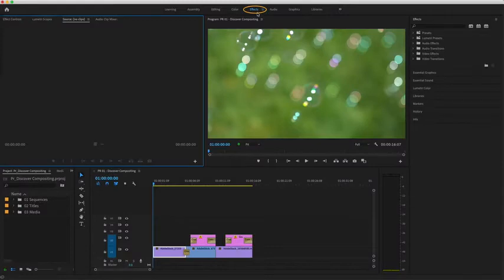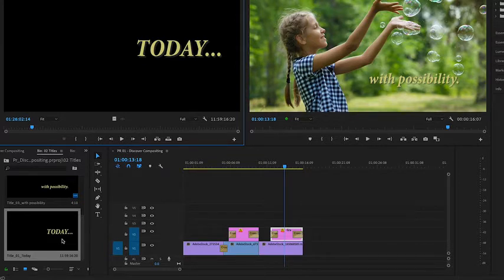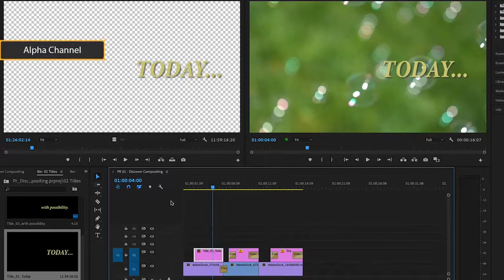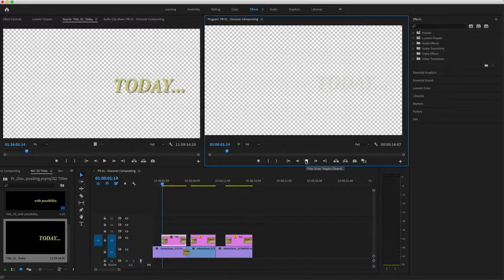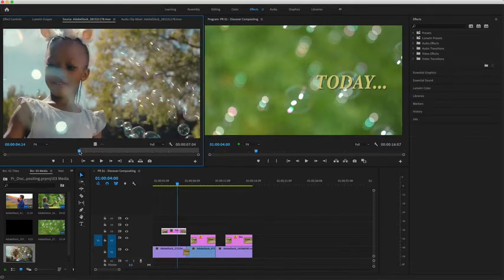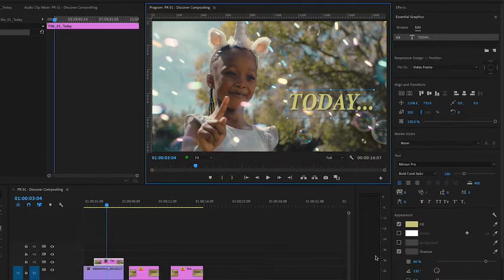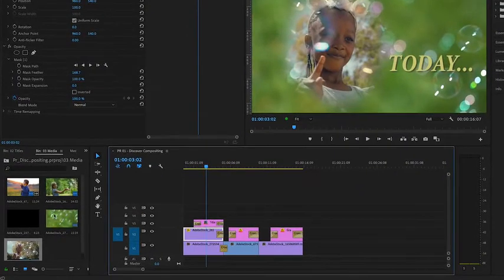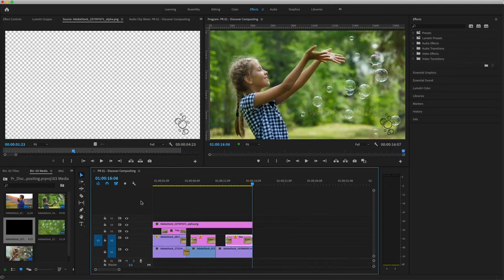បង្កើត Intro to compositing mp4 Create discover compositing adobe premiere pro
អ្វីដែលអ្នកបានរៀន៖ ការតែងរួមមានការរួមបញ្ចូលគ្នានូវឈុតវីដេអូជាច្រើនដោយដាក់វានៅលើផ្លូវដាច់ដោយឡែក
ប្រើឈុតដែលមានតម្លាភាពឬបន្ថែមបែបផែនដែលបង្កើតតំបន់តម្លាភាពដើម្បីបញ្ចូលឈុតវីដេអូជាច្រើនចូលទៅក្នុងរូបភាពសមាសធាតុចុងក្រោយតែមួយ។
ឆានែលអាល់ហ្វា
ឆានែលអាល់ហ្វារក្សាទុកព័ត៌មានអំពីតំបន់ដែលមានតម្លាភាពមួយផ្នែកឬពេញលេញនៅក្នុងរូបភាព។ ចំណងជើងដែលបានបង្កើតនៅក្នុង Premiere Pro មានឆានែលអាល់ហ្វា។ ក្រាហ្វិកនិងវីដេអូឃ្លីបខ្លះក៏មានឆានែលអាល់ហ្វាផងដែរ។ នៅពេលដែលពួកគេមិនធ្វើដូច្នេះអ្នកអាចបង្កើតតំបន់ដែលមានតម្លាភាពដោយប្រើបែបផែន។
ក្រឡាចត្រង្គតម្លាភាព
មើលតំបន់ដែលមានតម្លាភាពនៅក្នុងចំណងជើងក្រាហ្វិកនិងឃ្លីបវីដេអូដោយបើកបណ្តាញតម្លាភាព។
ដើម្បីបង្ហាញតំបន់ដែលមានតម្លាភាពនៃឃ្លីបនៅក្នុងម៉ូនីទ័រ៖
    ជ្រើសក្រឡាចត្រង្គថ្លាពីម៉ឺនុយការកំណត់ម៉ូនីទ័រប្រភពឬមឺនុយការកំណត់កម្មវិធីត្រួតពិនិត្យ។
អ្នកគ្រប់គ្រងនិងមគ្គុទ្ទេសក៍នៅពេលដាក់ចំណងជើងឬឈុតណាមួយដែលមានតម្លាភាពនៅពីមុខឃ្លីបផ្សេងទៀតសូមប្រើបន្ទាត់និងមគ្គុទ្ទេសក៍នៅក្នុងកម្មវិធីត្រួតពិនិត្យដើម្បីដាក់រូបភាពឱ្យច្បាស់តាមដែលអ្នកចង់បាន។
ជ្រើសរើសបង្ហាញអ្នកគ្រប់គ្រងពីម៉ឺនុយការកំណត់ម៉ូនីទ័រកម្មវិធី (រូបតំណាងគ្រាប់ចុច) ។
    ជ្រើសរើសបង្ហាញមគ្គុទ្ទេសក៍ពីម៉ឺនុយការកំណត់ម៉ូនីទ័រកម្មវិធីឬអូសមគ្គុទ្ទេសក៍ចេញពីអ្នកគ្រប់គ្រងនៅក្នុងកម្មវិធីត្រួតពិនិត្យកម្មវិធី។
    ពីម៉ឺនុយការកំណត់កម្មវិធីត្រួតពិនិត្យជ្រើសរើសអេសភីអ៊ិនក្នុងកម្មវិធីម៉ូនីទ័រដើម្បីឱ្យចំណងជើងក្រាហ្វិកឡូហ្គោនិងឃ្លីបផ្សេងទៀតជាប់នឹងមគ្គុទ្ទេសក៍។
បង្កើតតម្លាភាពដោយប្រើបែបផែន
អនុវត្តរបាំងភាពស្រអាប់ដើម្បីបង្កើតតំបន់ដែលមានតម្លាភាពនៅក្នុងឃ្លីប៖
    ជ្រើសរើសឃ្លីបខាងមុខហើយបើកផ្ទាំងបញ្ជាបែបផែន។
    នៅក្រោមភាពស្រអាប់សូមជ្រើសរើសបង្កើតរបាំងពងក្រពើ។ ផ្នែកខ្លះនៃឈុតខាងក្រោយលេចឡើងភ្លាមៗនៅខាងក្រៅរាងរបាំង។
    ជាមួយនឹងរបាំងដែលមានភាពស្រអាប់ដែលត្រូវបានជ្រើសរើសនៅក្នុងផ្ទាំងបញ្ជាបែបផែនសូមចូលទៅកាន់កម្មវិធីត្រួតពិនិត្យហើយអូសរបាំងទៅទីតាំង។
    នៅក្នុងកម្មវិធីត្រួតពិនិត្យសូមអូសចំណុចត្រួតពិនិត្យគែមណាមួយដើម្បីកែសម្រួលរបាំង។
    នៅក្នុងកម្មវិធីត្រួតពិនិត្យសូមអូសចេញមកខាងក្រៅនៅលើរង្វង់ចំហរនៅចុងចុងនៃចំណុចទាញដើម្បីបញ្ចោញគែមរបស់ម៉ាស។
គន្លឹះ៖ នៅពេលក្រាហ្វិកភ្ជាប់មកជាមួយឆានែលអាល់ហ្វាអ្នកអាចទម្លាក់ក្រាហ្វិកនៅពីលើអ្វីៗផ្សេងទៀតនៅក្នុងបន្ទាត់ពេលវេលាហើយវាត្រូវបានដាក់ភ្លាមៗនៅក្នុងស៊ុមដោយរូបភាពស្រអាប់ទាំងអស់ដែលបង្ហាញតាមរយៈតំបន់ថ្លា។
What you learned: Compositing involves combining multiple visual clips by placing them on separate tracks
Use clips that have transparency, or add effects that create areas of transparency, to combine several video clips into a single, final composite image.
Alpha channels
An Alpha channel stores information about areas of partial or complete transparency in an image. Titles created in Premiere Pro contain an Alpha channel. Some graphics and video clips also contain an Alpha channel. When they don’t, you can create areas of transparency using effects.
Transparency Grid
View transparent areas in titles, graphics, and video clips by turning on the Transparency Grid.
To display transparent areas of clips in the monitors:
    Select Transparency Grid from the Source Monitor Settings menu or Program Monitor Settings menu.
Rulers and guides When positioning a title, or any clip that contains transparency, in front of another clip, use rulers and guides in the Program Monitor to place the image exactly where you want it.
Choose Show Rulers from the Program Monitor Settings menu (the wrench icon).
    Choose Show Guides from the Program Monitor Settings menu, or drag guides out from the rulers in the Program Monitor.
    From the Program Monitor Settings menu, choose Snap In Program Monitor, so that titles, graphics, logos, and other clips snap to the guides.
Create transparency using effects
Apply an opacity mask to create areas of transparency in a clip:
    Select a foreground clip, and open the Effect Controls panel.
    Under Opacity, choose Create Ellipse Mask. Parts of the background clip instantly appear outside the mask shape.
    With the opacity mask selected in the Effect Controls panel, go to the Program Monitor and drag the mask into position.
    In the Program Monitor, drag any of the edge control points to adjust the mask.
    In the Program Monitor, drag outward on the open circle at the end of the handle to feather the edge of the mask.
Tip: When a graphic comes with an Alpha channel, you can simply drop the graphic on top of everything else in the Timeline, and it is instantly positioned in the frame with all opaque images showing through the transparent areas.